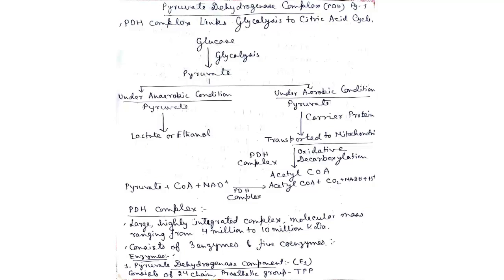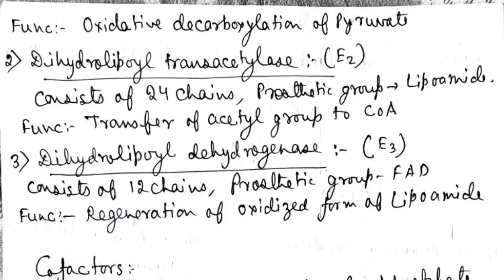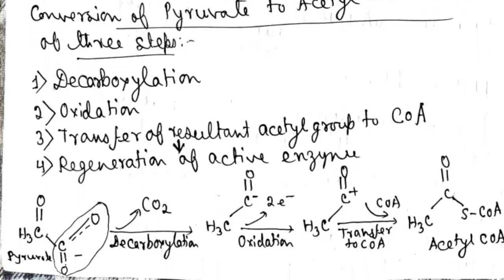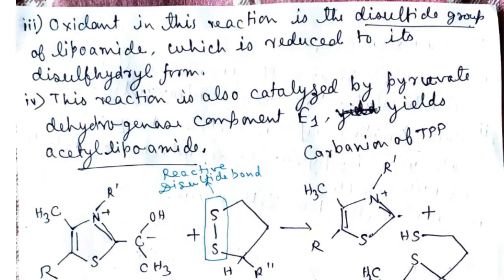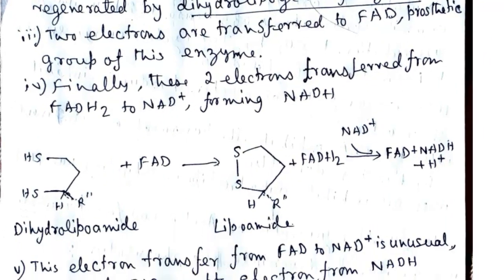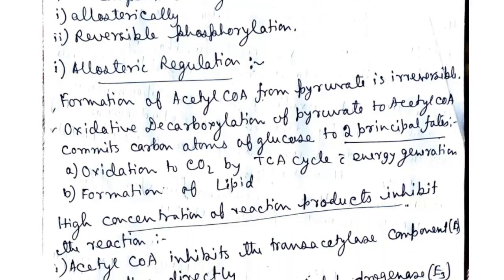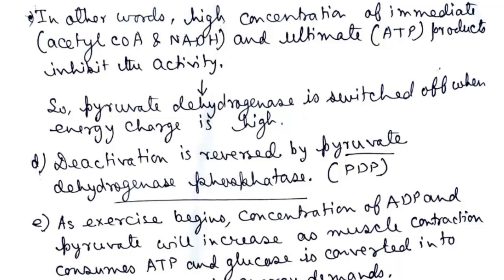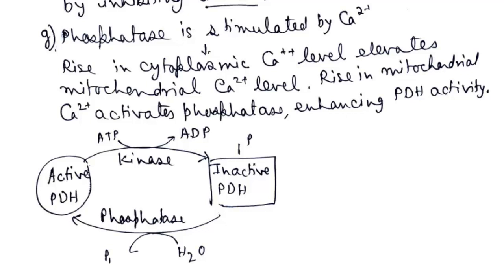pyruvate dehydrogenase complex | PDH complex